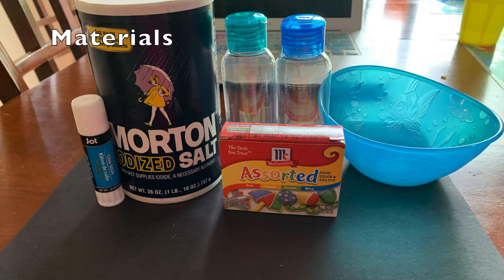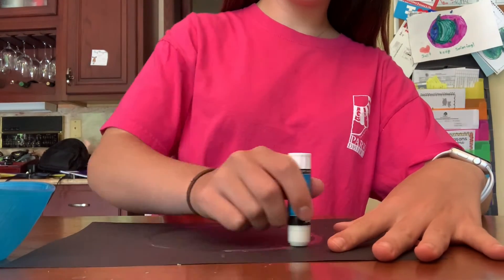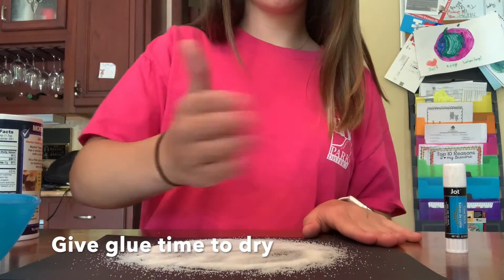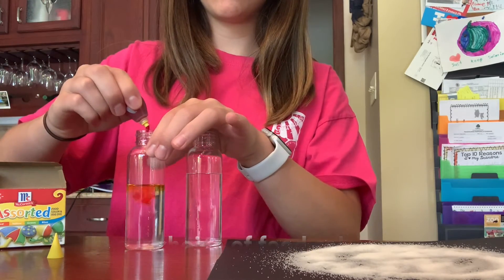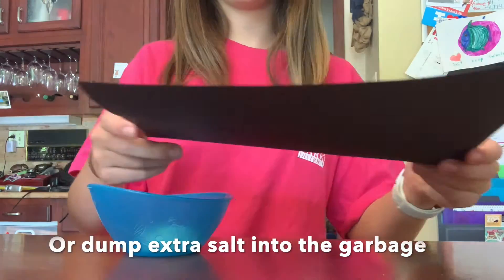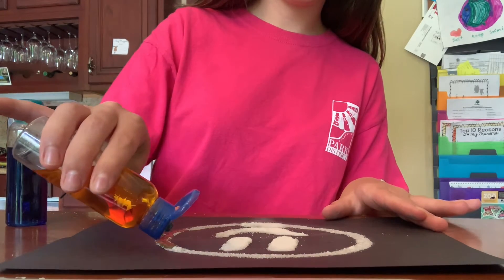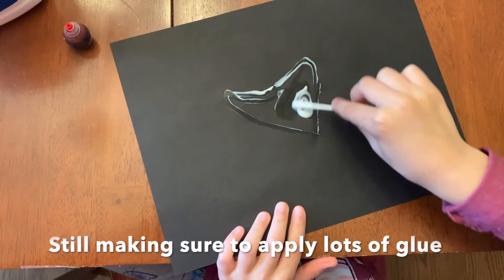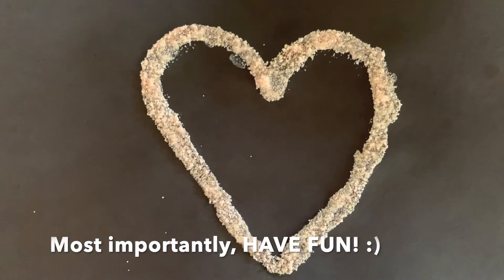Salt Paintings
Create art pictures and designs using only salt and food coloring with one of our virtual volunteers.